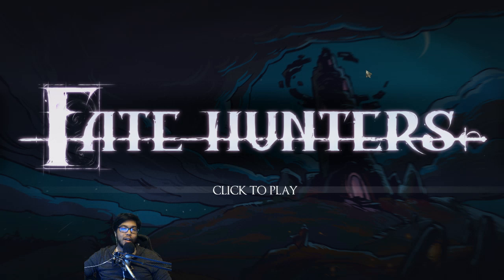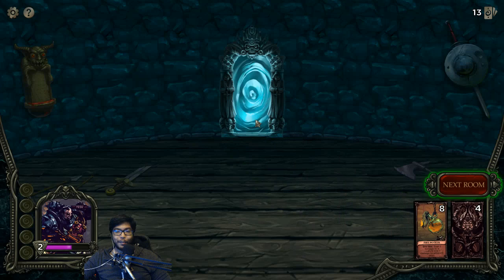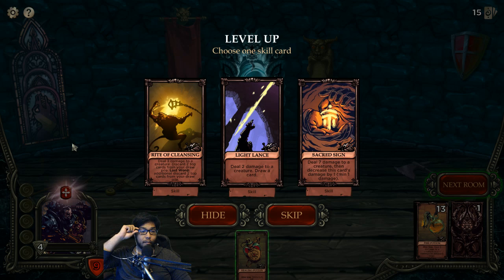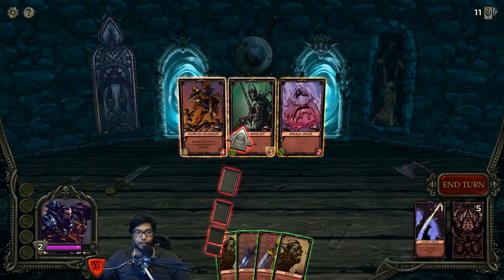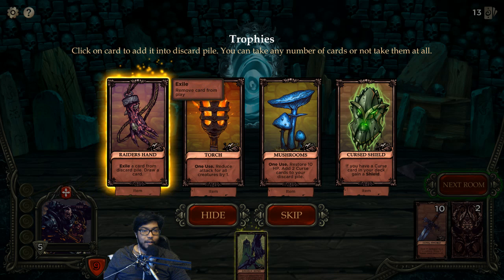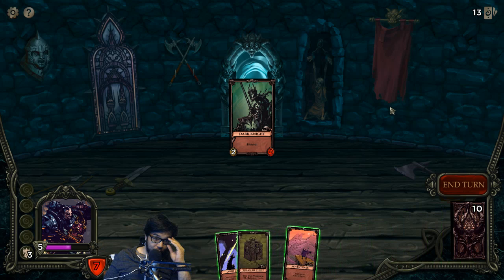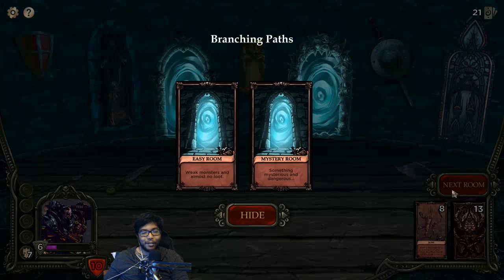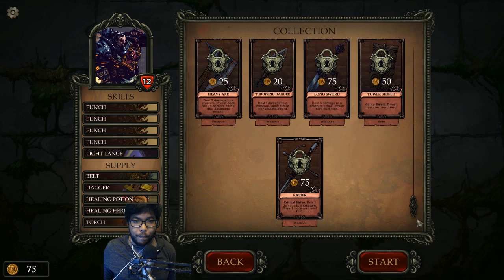The Slay The Spire Slayer? | Fate Hunters [Mabimpressions]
Fate Hunters gameplay in today's Mabimpressions! Please me know in the comments if you'd also like a Fate Hunters Playthrough and Fate Hunters  Walkthrough! A full Let's Play Fate Hunters and Fate Hunters  Review would be fun to go through!

You can find Fate Hunters guides, Fate Hunters tutorial, and Fate Hunters download there Let me know you guys think about this Fate Hunters Preview, Fate Hunters Impressions.

~~ Links ~~
🔴MabiVsGames channel playlist (Contains every video I've uploaded starting from 10/26/18 and onward)

Fate Hunters is a hardcore mix of a singleplayer deckbuilder and a roguelike adventure. Choose your character, craft a unique deck and risk exploring the mysterious Tower! Be prepared for a dangerous journey – your path to the Master is filled with tough monsters and cunning bosses. Face them in tactical card battles, avoid deadly traps and you’ll conquer powerful treasures to help you on your way to the top of the Tower.

KEY FEATURES
You won’t be prepared. Each Tower level is procedurally generated with random items, weapons, and skills – each run features unique challenges.
Building your deck is tricky. Your items, treasures, weapons, and skills go to the same deck – balance your cards and be ready for everything!
Death awaits on every corner. Wounds, Poison, and Curse cards permanently stick to your deck on every run – find ways to get rid of them!
High risk – high reward. You can exit the Tower on every level and take your treasures to safety. Or risk losing everything and try to get even more!
Dark fantasy art. Explore the hand-crafted grim world of the Tower.

Fate Hunters on Early Access features:
5 characters, each with its own unique cards: Inquisitor, Arcanist, Raider, Berserk, and Spy;
150+ weapon, skills and item cards;
10+ additional cards for your deck;
35+ monsters;
15+ unique bosses;